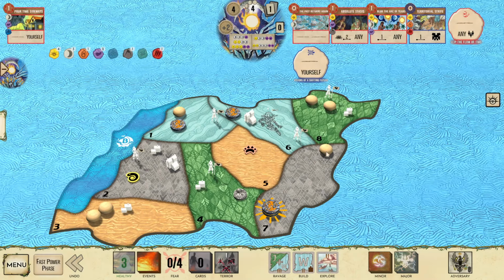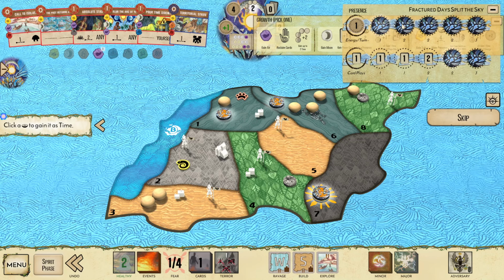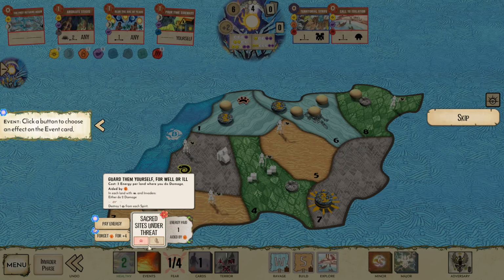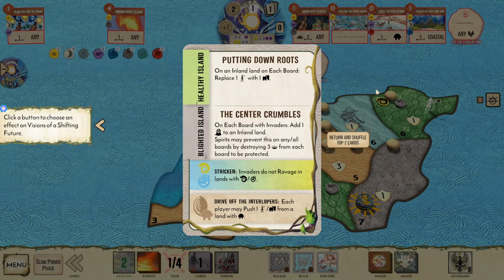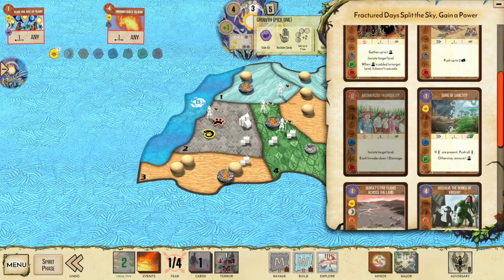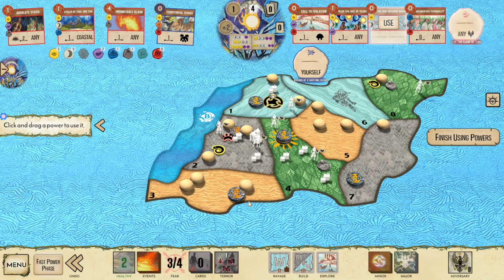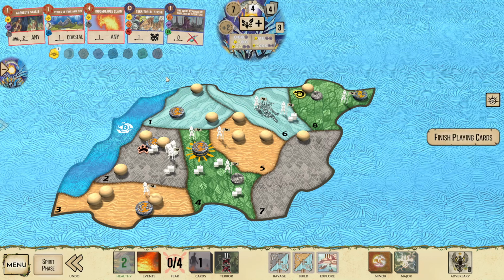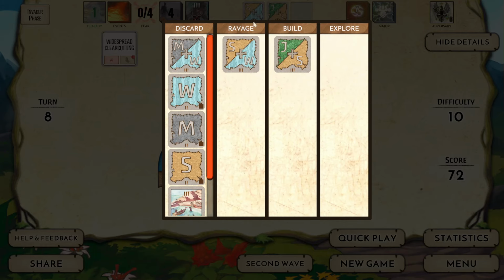Spirit Island: Fractured Days Split the Sky: Prussia 6 #1